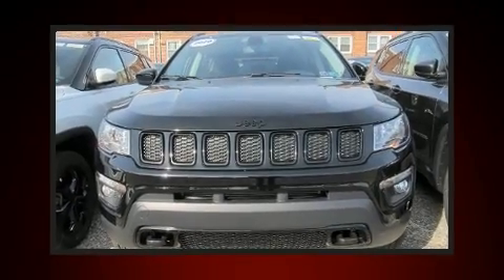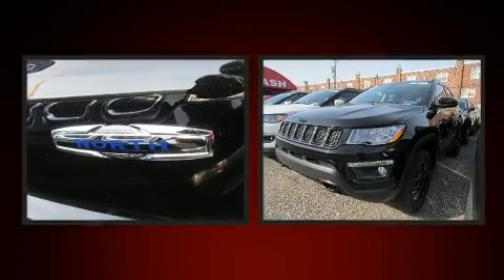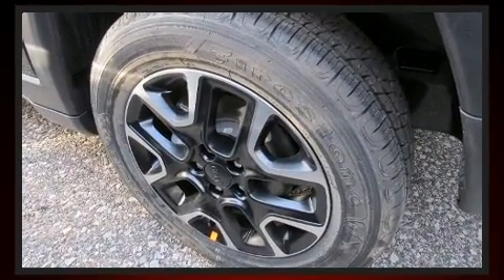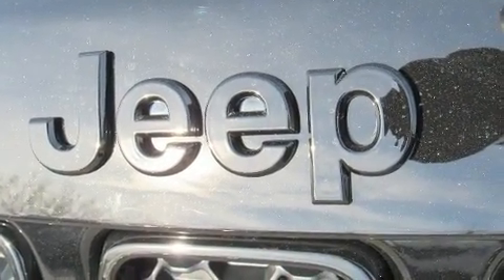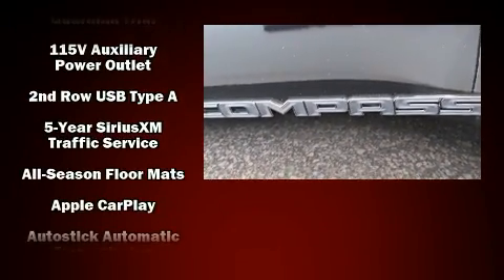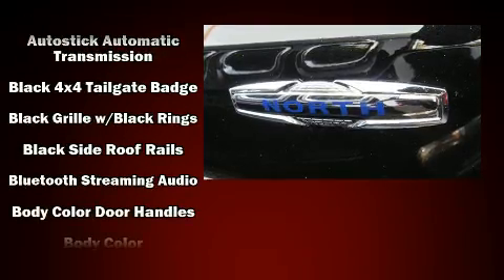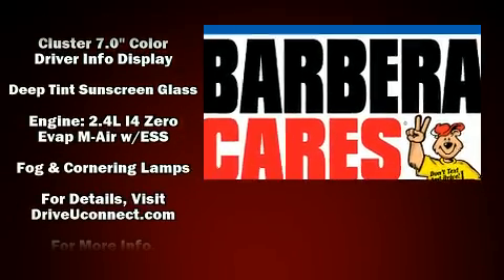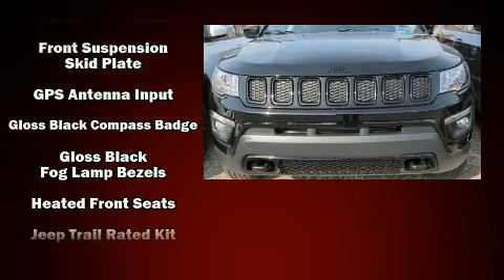2020 Jeep Compass NORTH EDITION 4X4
Barbera's Autoland
7810 Roosevelt Blvd.

Take command of the road in the 2020 Jeep Compass. It features an automatic transmission, 4-wheel drive, and a 2.4 liter 4 cylinder engine. A wealth of standard features means that you no longer have to sacrifice. Such as remote keyless entry, 1-touch window functionality, an outside temperature display, front fog lights, skid plates, a roof rack, rear wipers, and voice activated navigation. Audio features include an AM/FM radio, steering wheel mounted audio controls, and 6 speakers, enhancing the audio experience throughout the interior. Take assurance in side curtain airbags, providing head protection in the event of a severe collision. We pride ourselves in consistently exceeding our customer's expectations. Stop by our dealership or give us a call for more information.